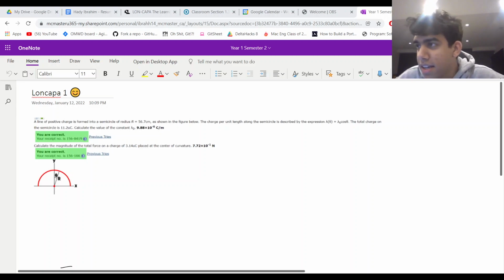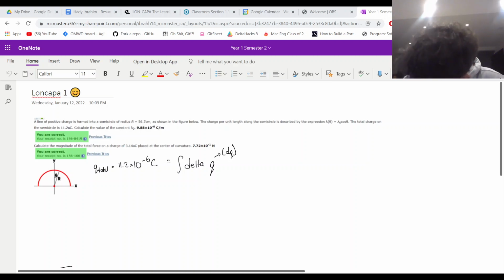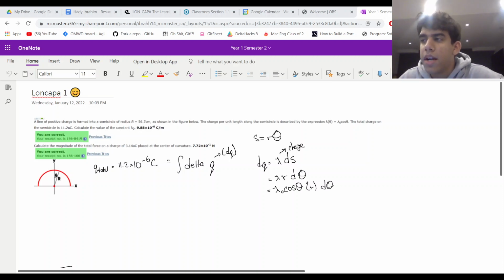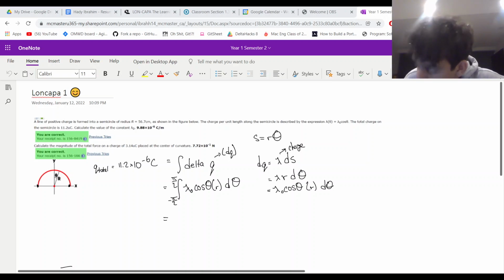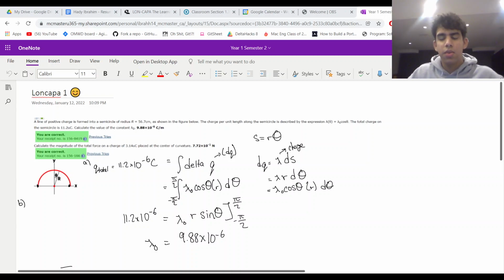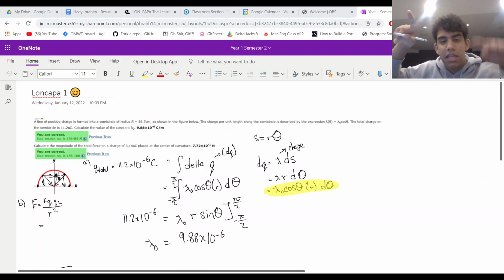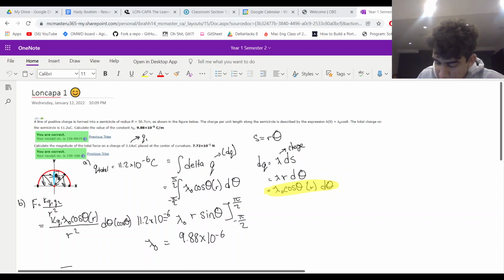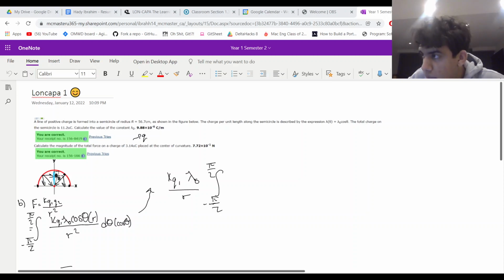LONCAPA 2 - 1E03 - semi circle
Welcome back homies :)